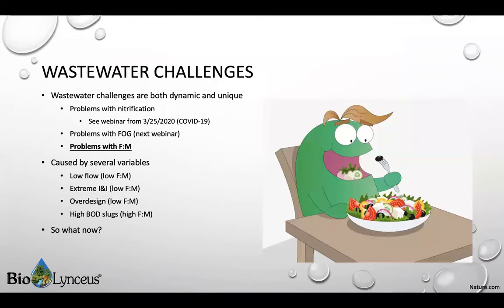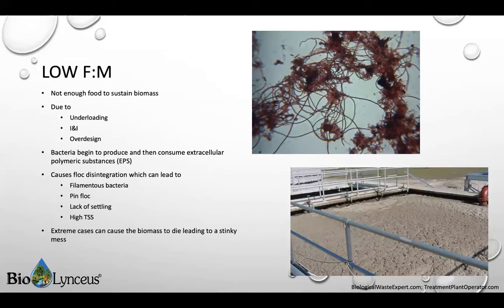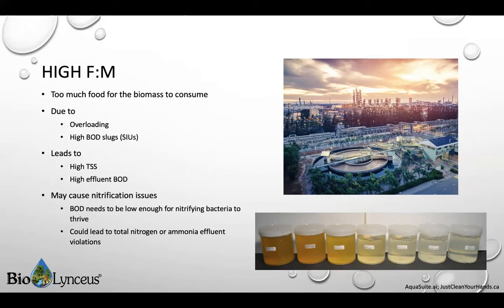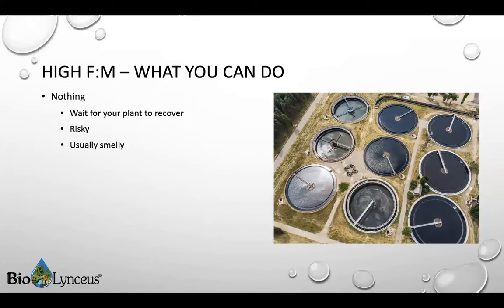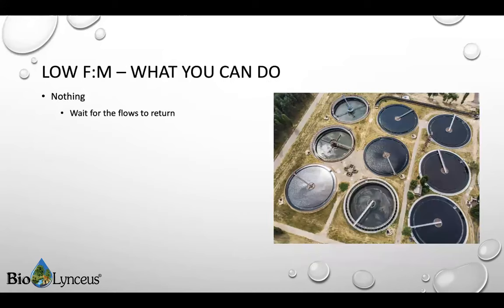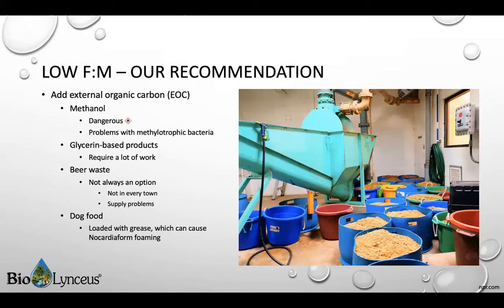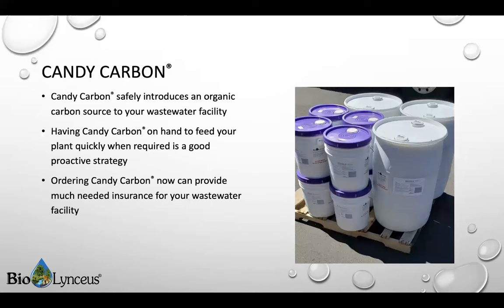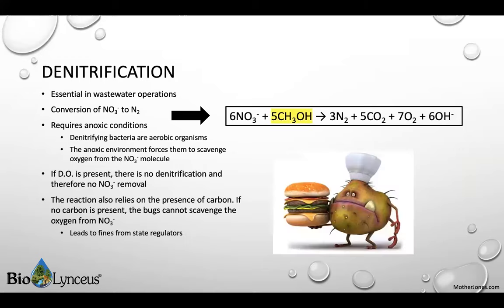BioLynceus®, LLC - Wastewater Challenges Series - Food to Microbe Ratio (F:M)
In this short webinar, we discuss how food to microbe ratio (F:M) can impact your wastewater treatment system.